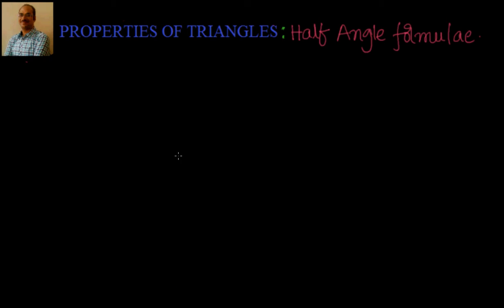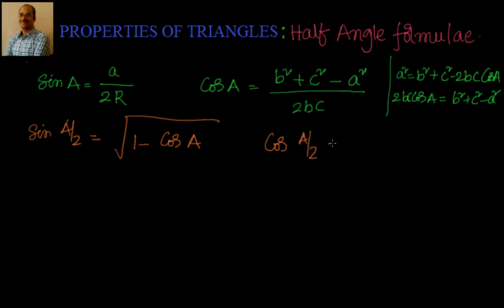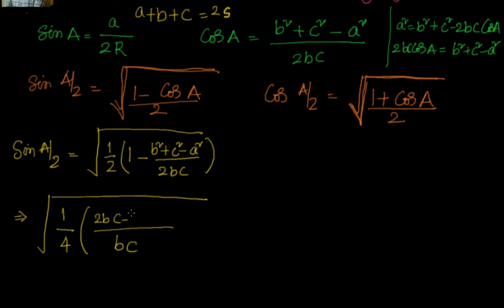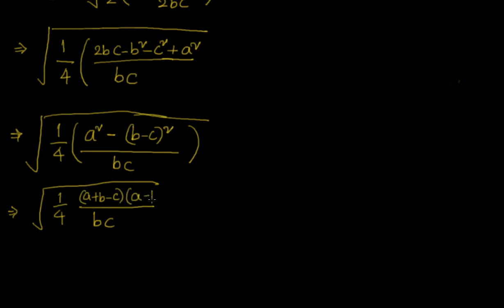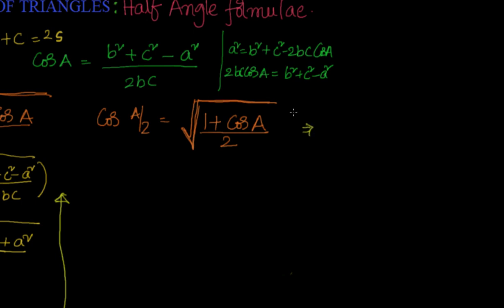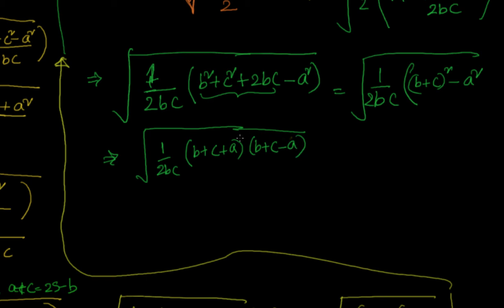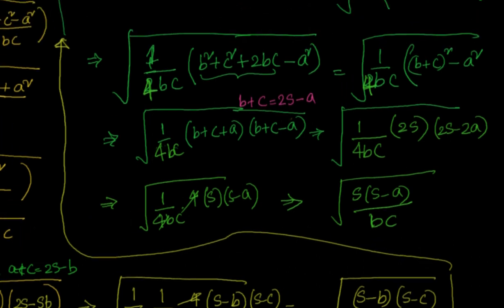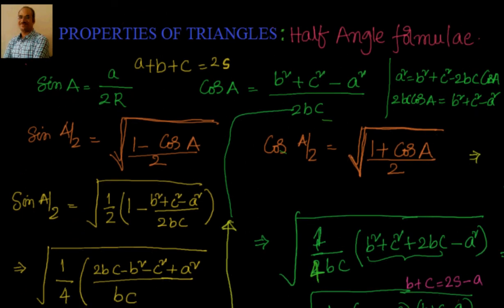Properties of Triangles - Half Angles - Sin A/2, Cos A/2 and Tan A/2 etc.,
Sin  A/2 = sqrt { (s-b) (s-c) / bc }
Cos A/2 = sqrt { s (s-a) / bc }
Tan A/2 = sqrt { (s-b) (s-c)/s (s-a) }